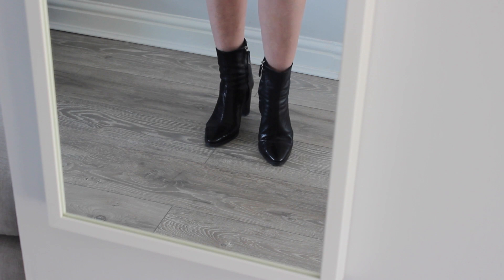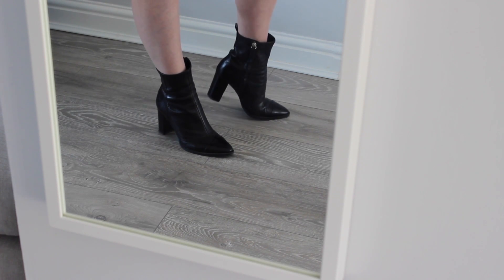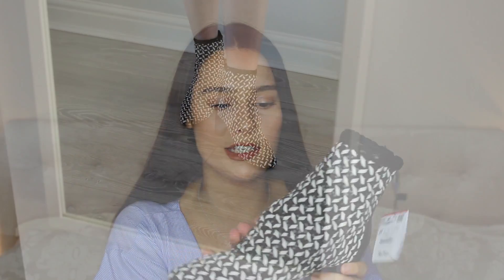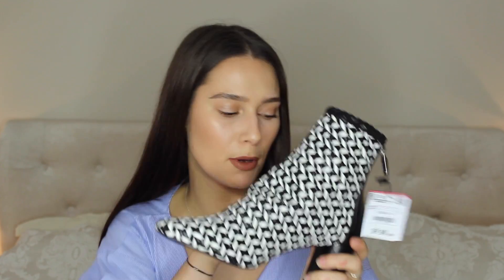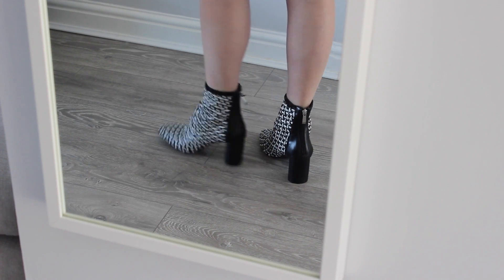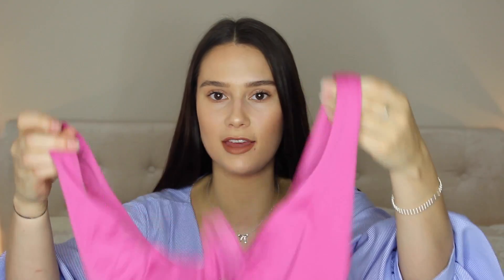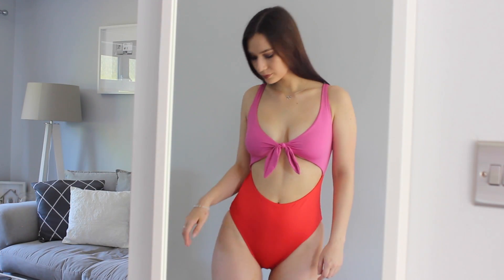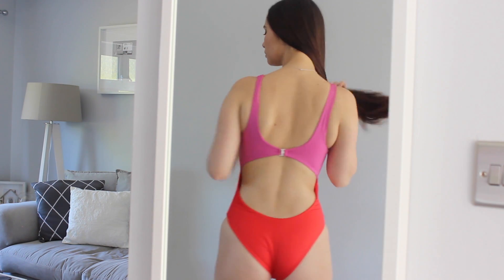Zara & H&M Try On Haul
I've done a little shopping in H&M and Zara! Let me know what you think of the pieces I bought in the comments!

Zara swimsuit (this is the black version, the pink and red is in stores)